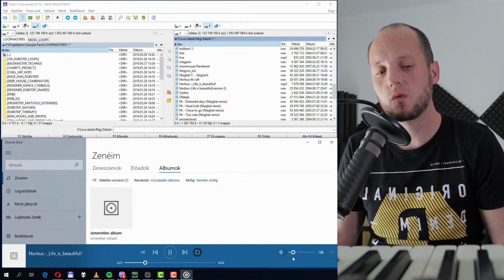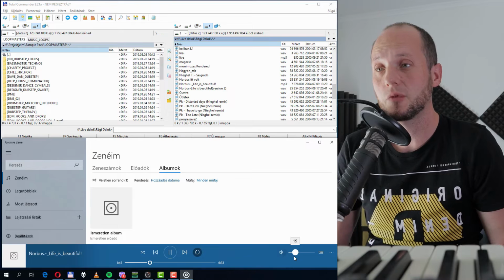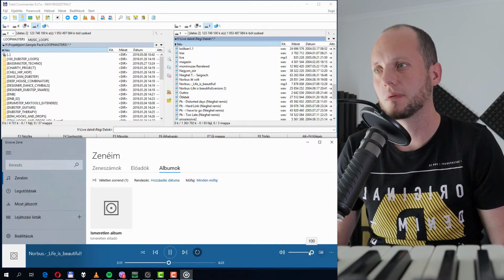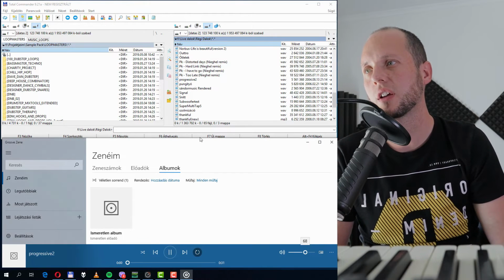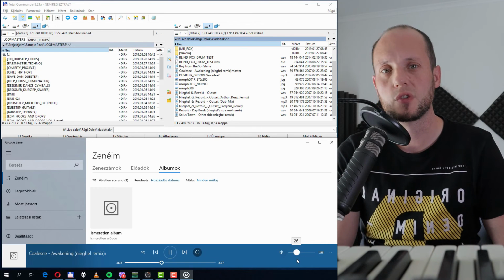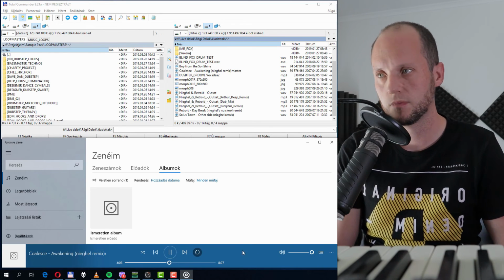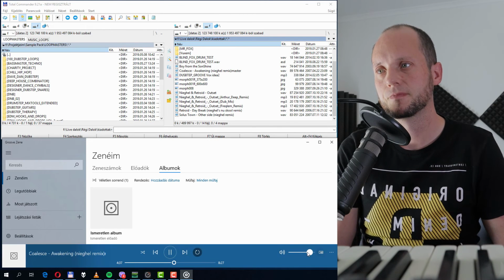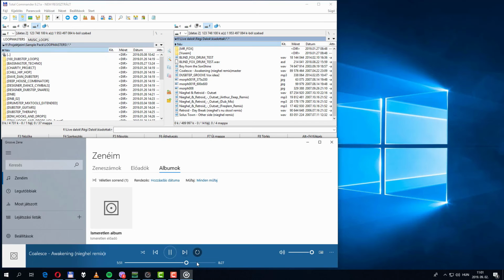CRINGING TO MY 15 YEARS OLD TUNES (MADE IN PROPELLERHEADS REASON)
I loved Propellerheads Reason before I started using Ableton Live version 8. So sitting in to my time machine and checking my old songs can be an exciting and painful experiment at the same time. :) So for a funny cringe collection, just keep till the end of the video! :)